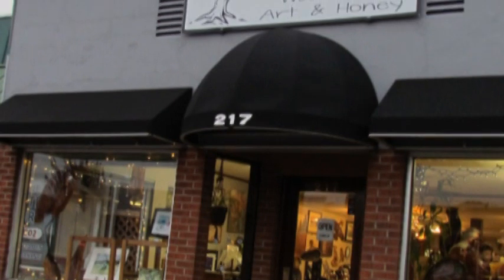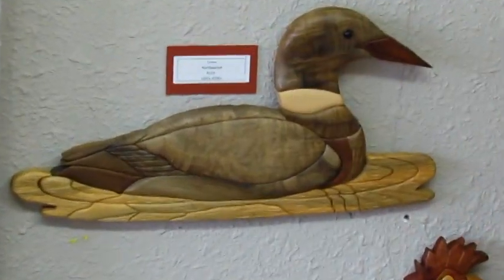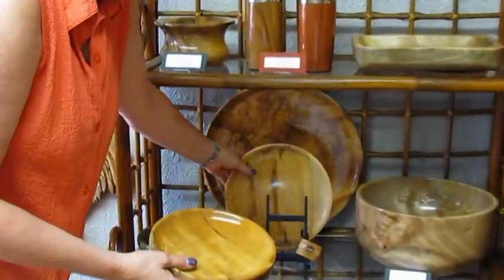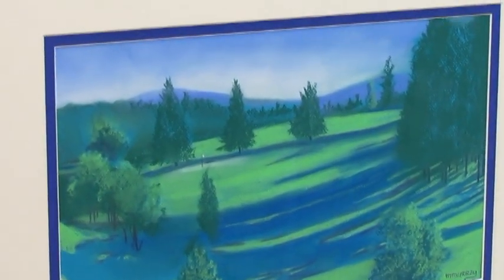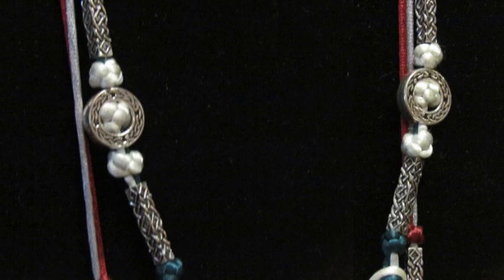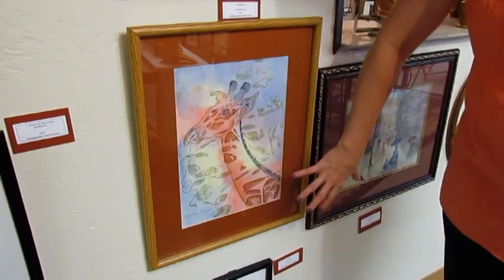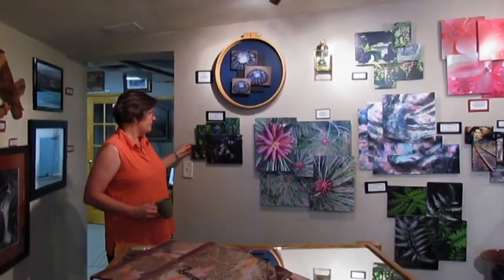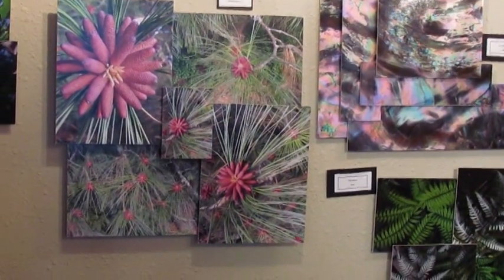Gassy Creek Gallery Artists.mpg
Local talented artists are showcased at Gassy Creek Gallery in Sutherlin, Oregon. A wide range of mediums share an upscale gallery setting and provide the shopper with many choices. John Hehn and his wife, Mary Jean Morey have been successful in providing an environment for fine art from local artists to be recognized. From John's intarsia woodwork, to watercolors, pottery, jewelry, photography and chainsaw bears, the eclectic, dynamic, and high-value mix of collectible art and fine crafts enriches their community by bringing art and the people who love it together.
Not far from I-5, it is a lovely place to shop for local art pieces. Several wineries are nearby for wine tasting. Sight seeing includes covered bridges, countryside, the Umpqua River and many waterfalls on the way to Diamond Lake and Crater Lake.
Background music by Alamojo, a fine country swing band. Other music by students at Eugene Old Time Fiddlers Assn.